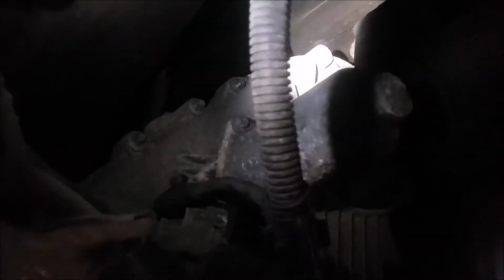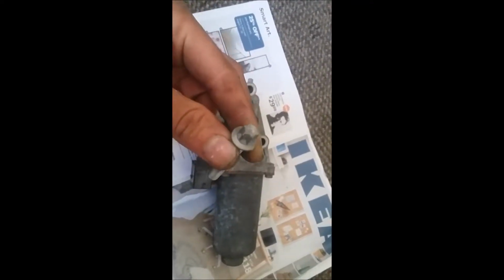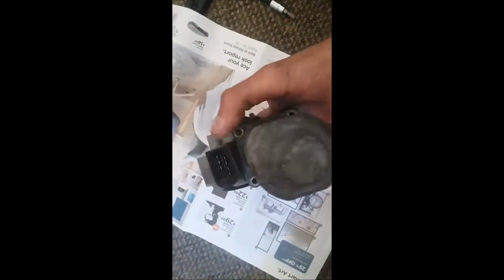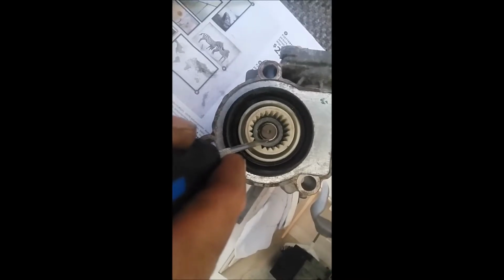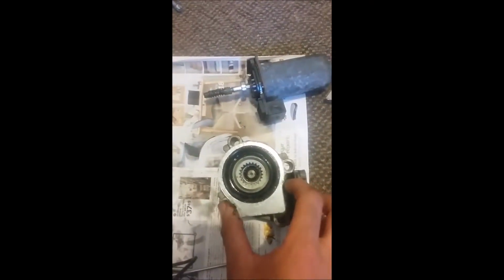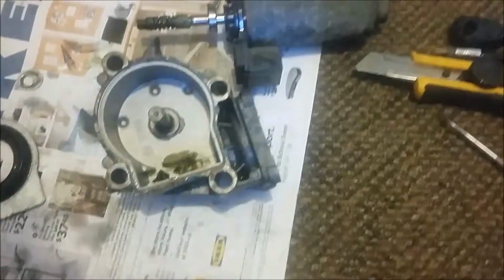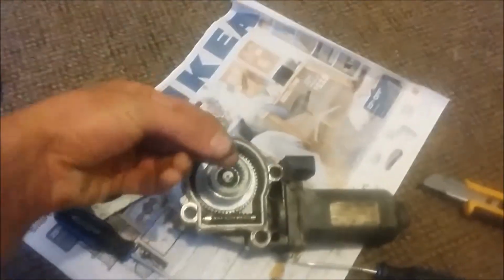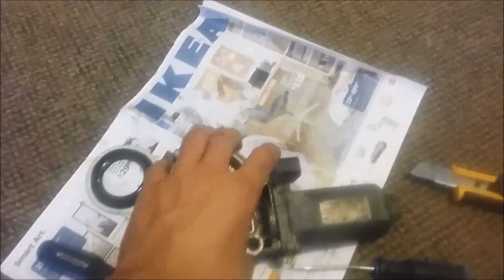how to repair transfer case actuator motor gear on x5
e53 x5 e83 x3 bmw transfer case actuator motor gear repair.my vehicle its 2005 bmw x5. im showing how to change the gear inside the transfer case actuator. the gear for the transfer case actuator does fail. so if u driving and ur abs light and traction comes on it could be the gear its worn out. the original gear its made of some kind of rubber/plastic that its not so strong n it will fail over time. but the new one its made of better stuff and it will last longer.